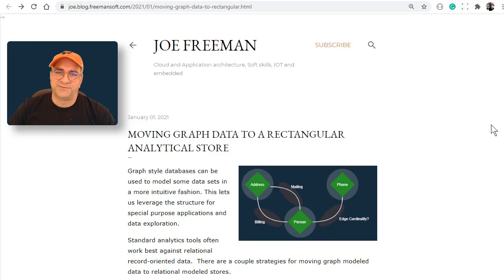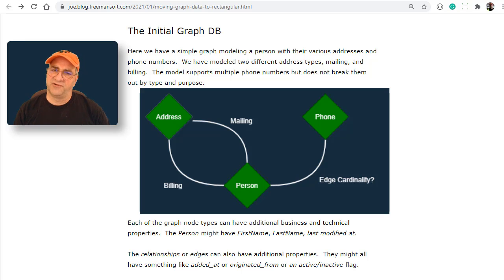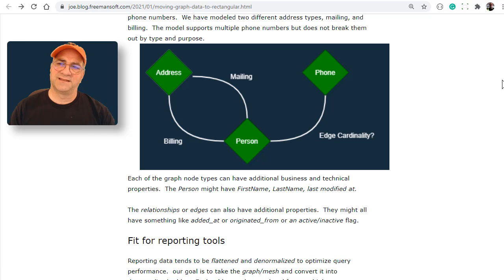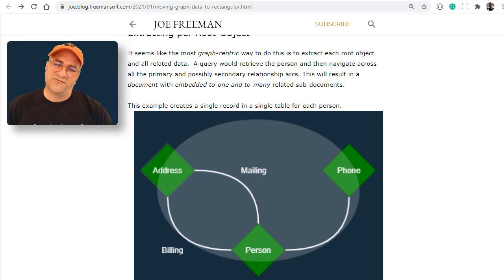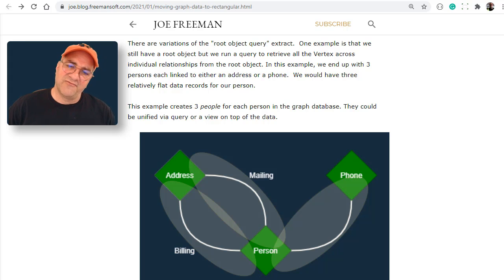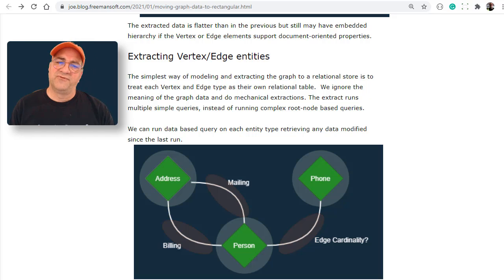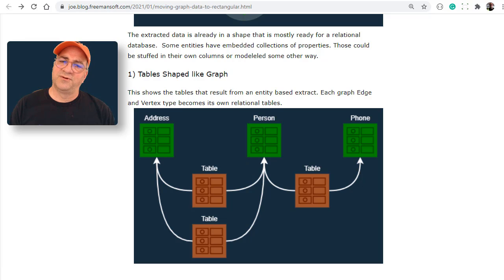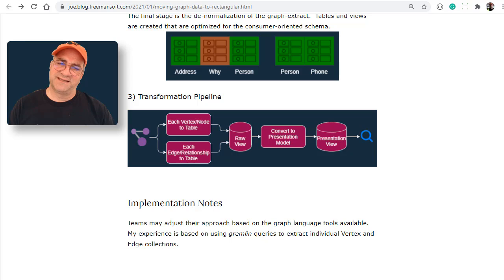Graph To Analytical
Graph style databases can be used to model some data sets in a more intuitive fashion. This lets us leverage the structure for special purpose applications and data exploration.

Standard analytics tools often work best against relational record-oriented data.  There are a couple strategies for moving graph modeled data to relational stores for analytics.